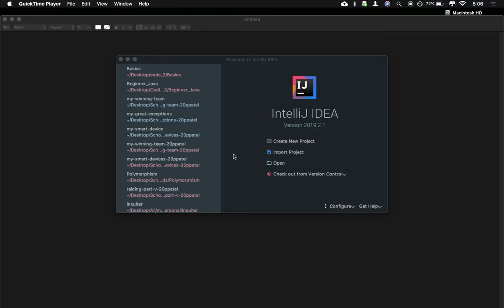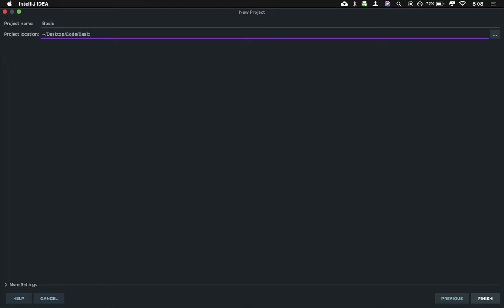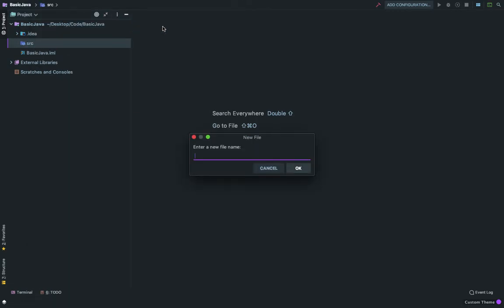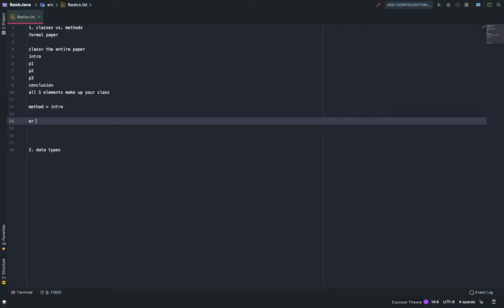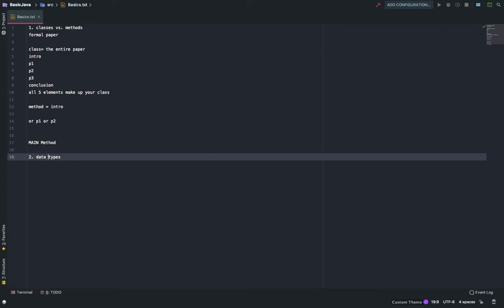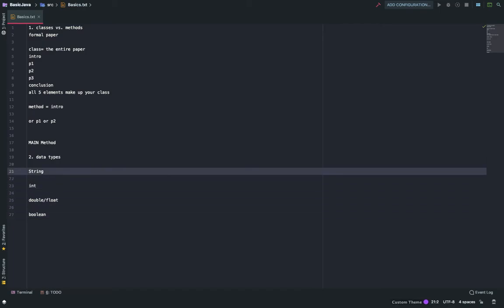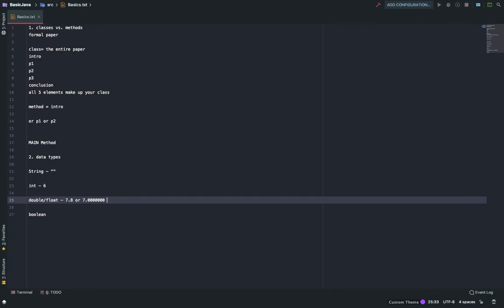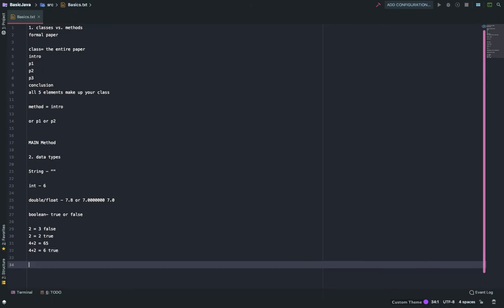Java Basics 1 - Data Types, Classes, and Methods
Part one in a multipart series. Today, we will go over how to create a project in IntelliJ, the difference between classes and methods, and the different data types we will use.